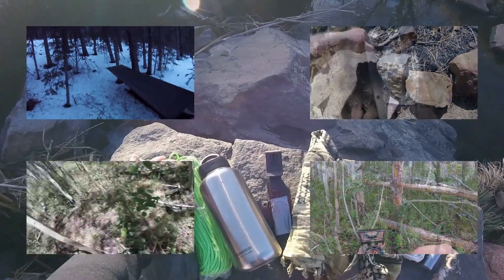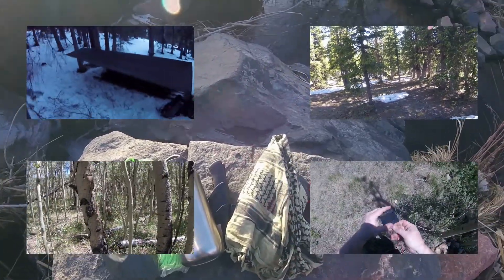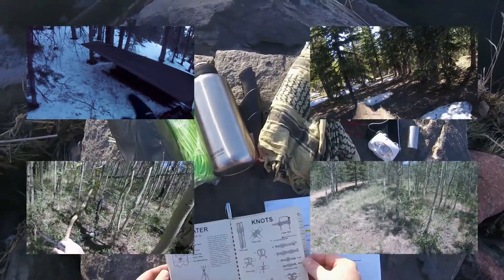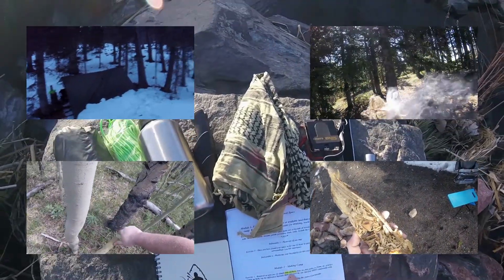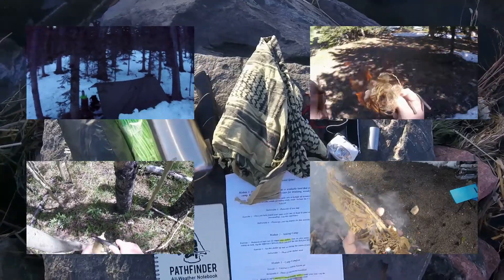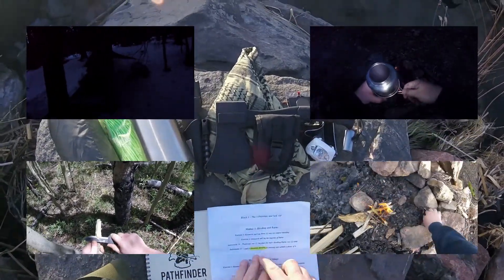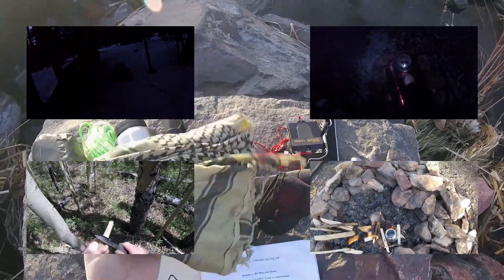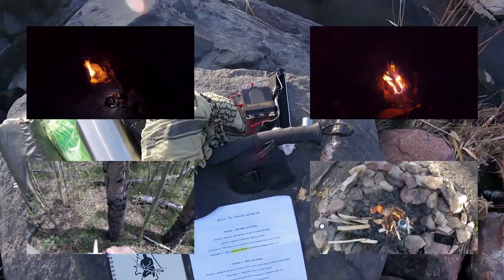Pathfinder Phase1 Graduation Video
Phase 1 complete.  This is the final video in my Pathfinder Phase 1 online course series.  I give my thoughts on the course, what I liked and what I didn't.